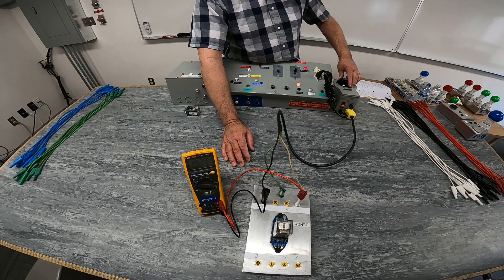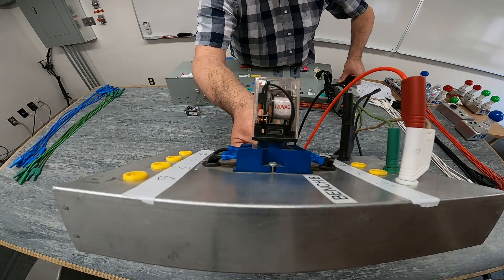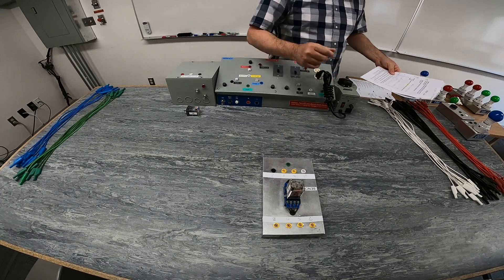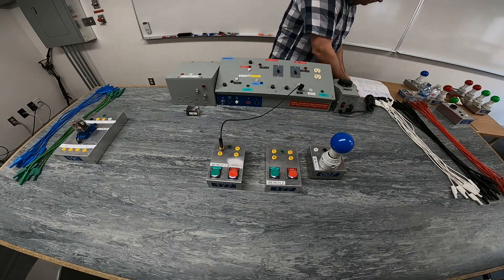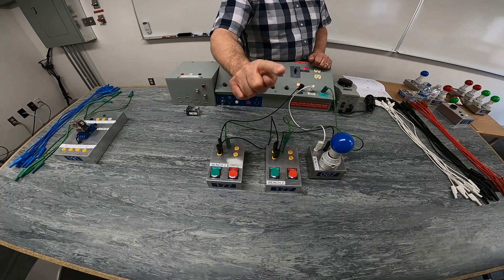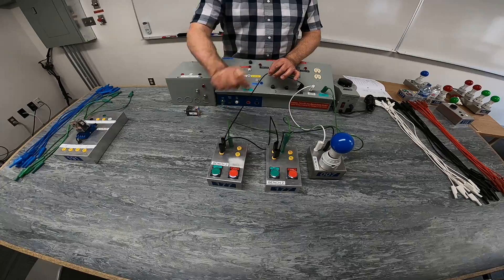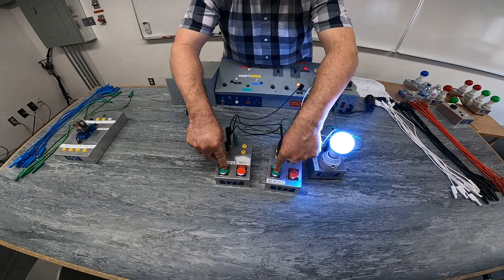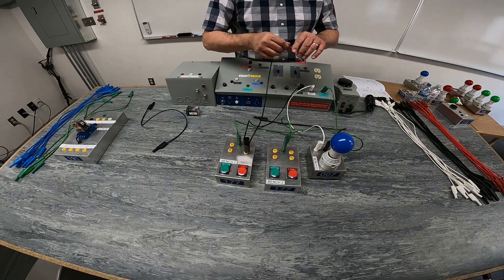RELAYS & CONTROLS - 2